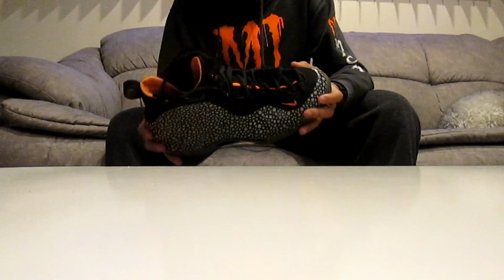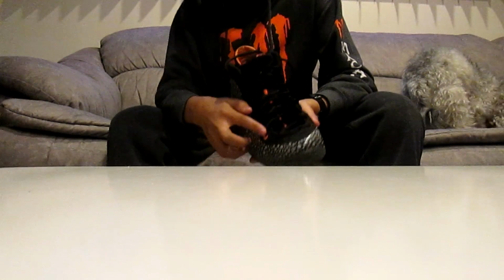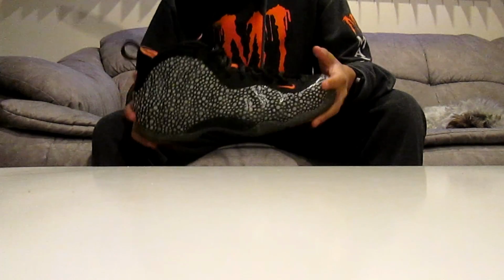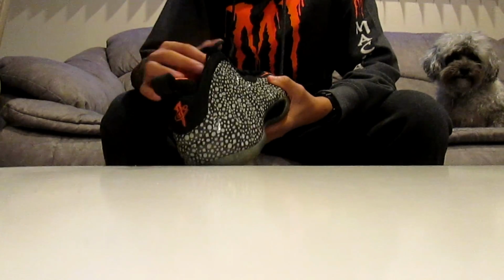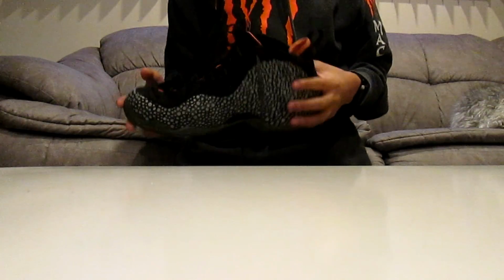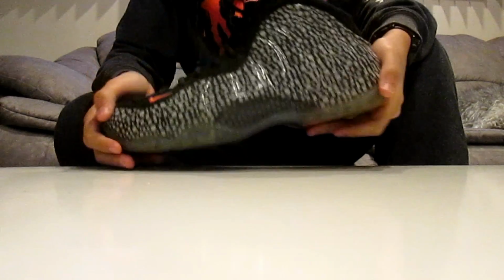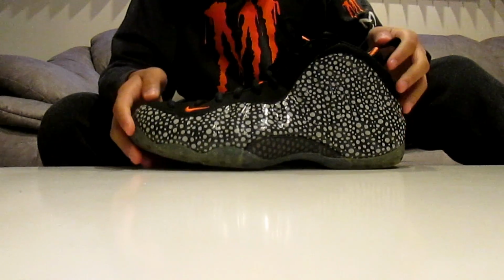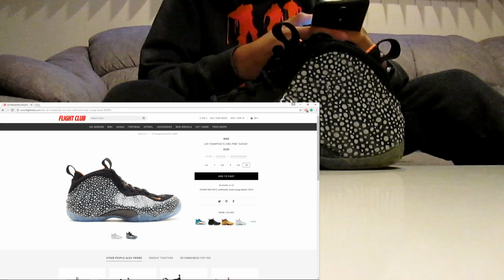Foamposite Safari Review